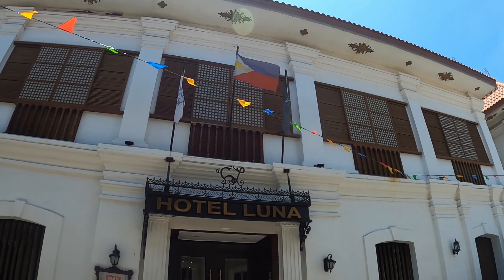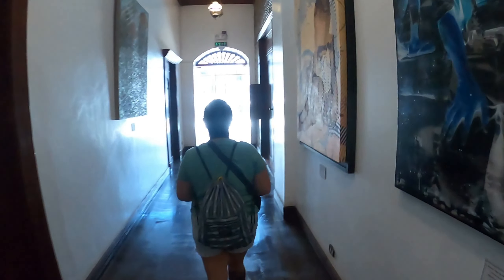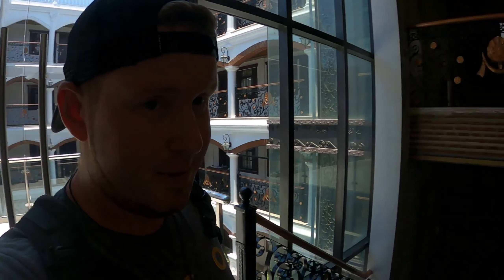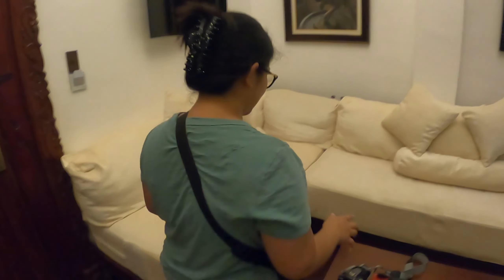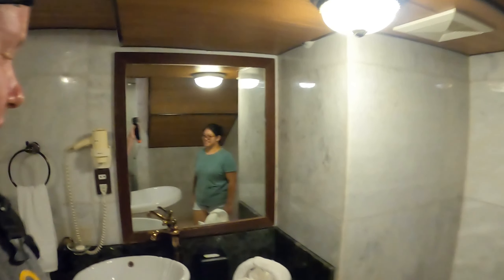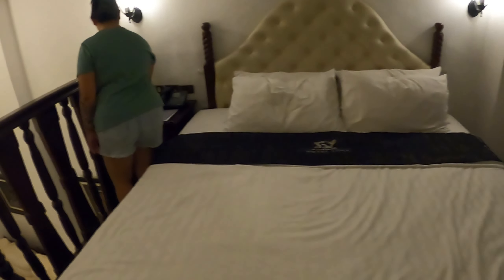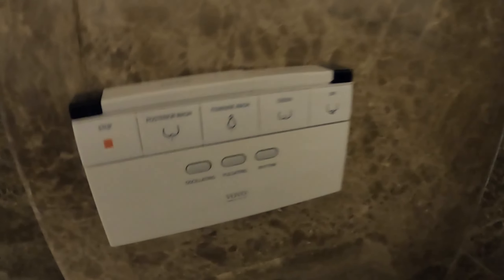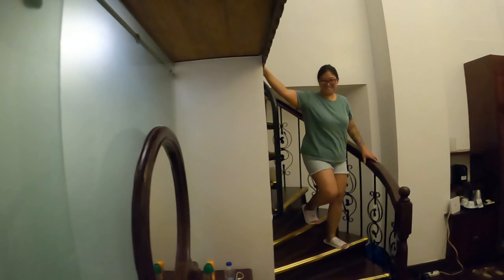This Filipina's Mind-Blowing Experience in a 5-Star Philippines Hotel | Philippines Vlog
LUXURY 10,000 PESO ROOM IN THE PHILIPPINES 🇵🇭. CANADIAN'S FIRST TIME EXPERIENCING VIGAN CITY/ TRAVEL
We show off the only 5 star Hotel we experienced while on our Philippine Trip. My parents first time in the Philippines has been a wonderful time.

Your sponsorship 🥳  is a great way to help us grow and experience the most exciting adventures here in the Philippines 🇵🇭. We value your trust and confidence in us. Thank you so much for the gift towards our quest 🌍.

     for you guys. 😀